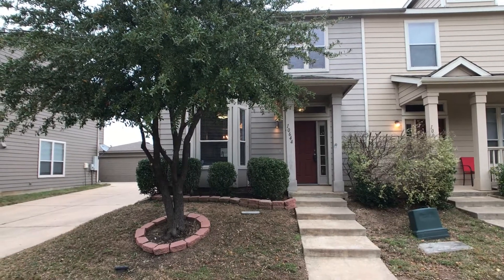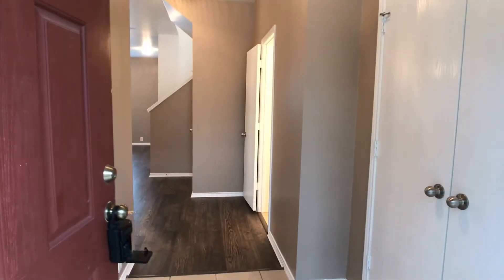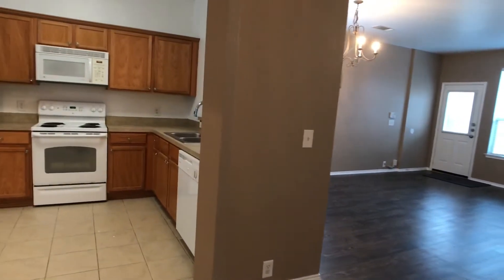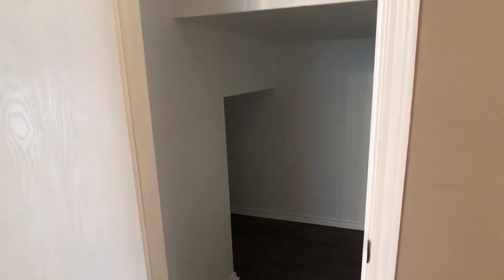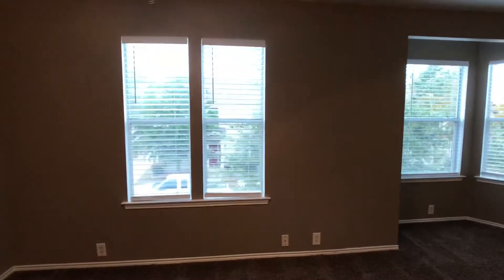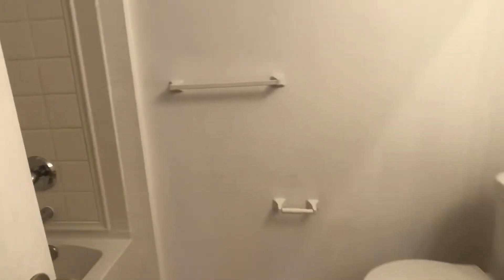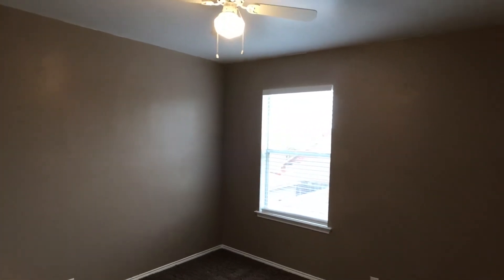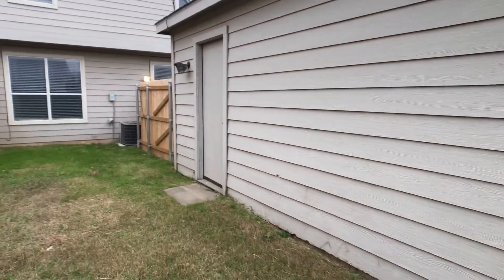Fort Worth Townhomes for Rent 3BR/2.5BA by Fort Worth Property Management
One of our FortWorthTownhomesForRent could be perfect for you! This is a 3-bedroom, 2.5-bathroom, colonial-style townhome in the Villages of Crawford Farms. It has an open floor plan and features an eat-in kitchen area with a breakfast bar. It has a master retreat ensuite with a bay window. The property also comes with a detached garage. You will have access to a community pool, walking paths, and a sparkling lake nearby. It is close to shops, restaurants, and area attractions. This could be your next home!

1st Choice Property Management
5664 Denton Hwy, Fort Worth, TX 76148, USA

to visit 1stChoicePropertyManagement for your Fort Worth property management needs! to see other available Fort Worth townhomes for rent today.

We are one of the most progressive and professional property management firms in Fort Worth. We are a results-oriented company, driven by the satisfaction of our clients. We continuously strive to deliver the most comprehensive level of service possible. By being with us, you can only experience the most outstanding and professional property management in Fort Worth TX!

Can you imagine yourself living in one of our lovely townhomes for rent in Fort Worth? and give our professional Fort Worth property managers a call today! Know someone who might want our Fort Worth townhomes for rent, instead?

Your reviews help keep our business thriving. Please take a moment and share your experience

1st Choice Property Management
5664 Denton Hwy, Fort Worth, TX 76148, USA